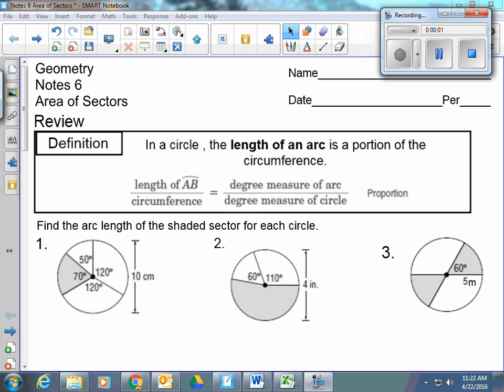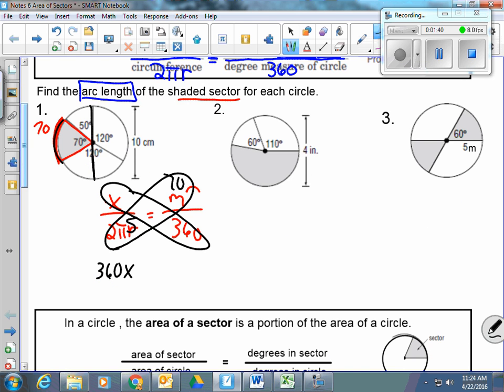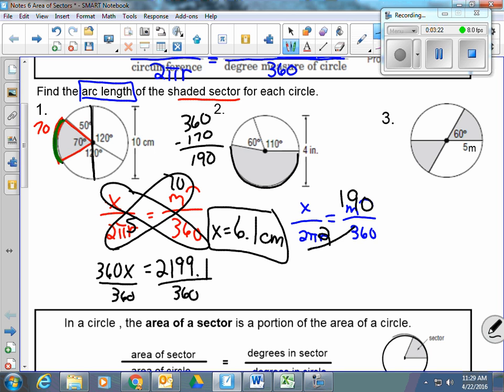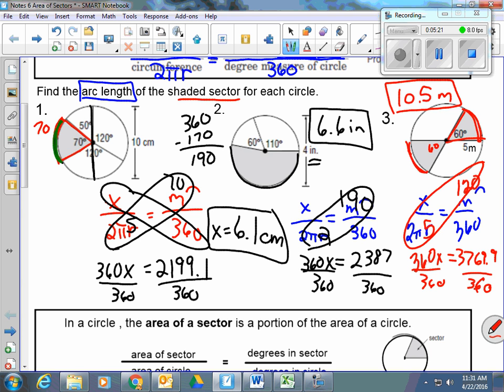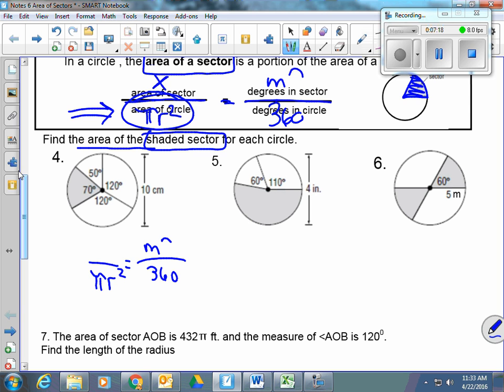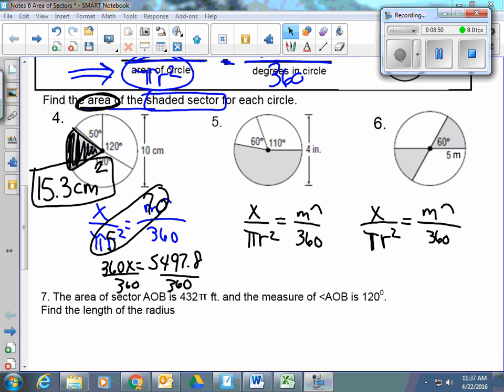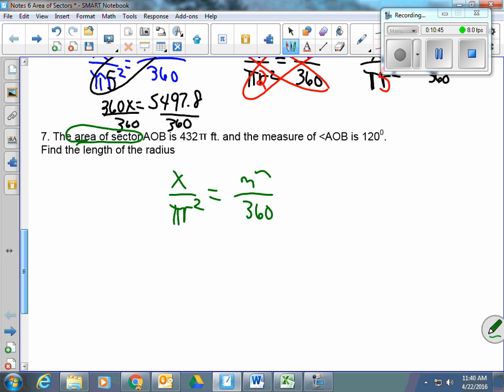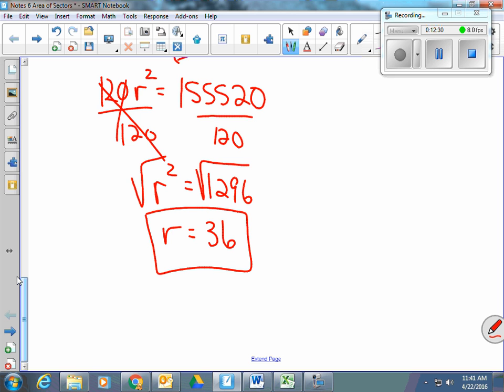Video of Area of a Sector